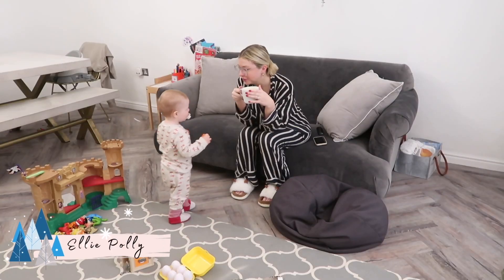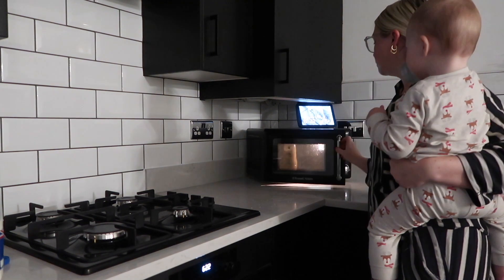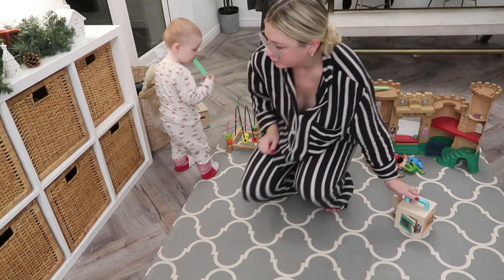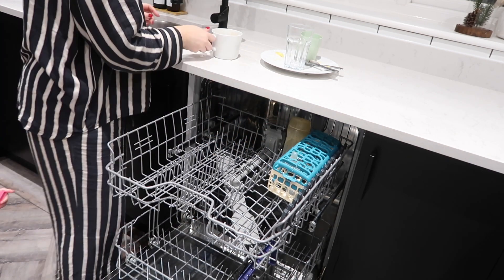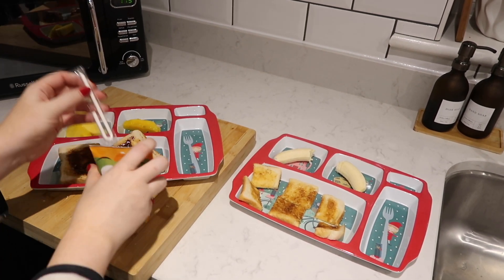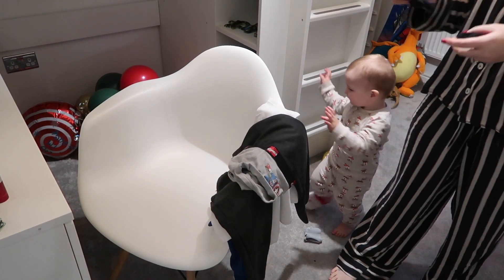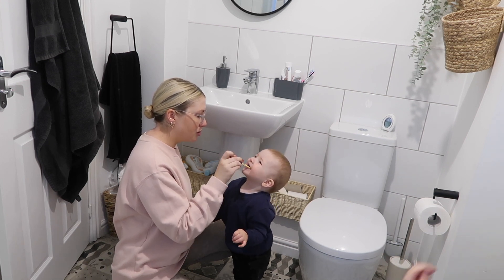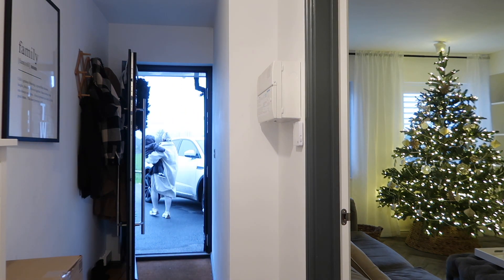6AM WINTER MORNING ROUTINE | BUSY MUM OF 2 SCHOOL RUN AND KEEPING ORGANISED | ellie polly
Their holiday sale is now on!

Ellie x